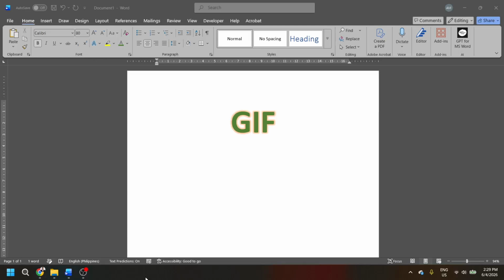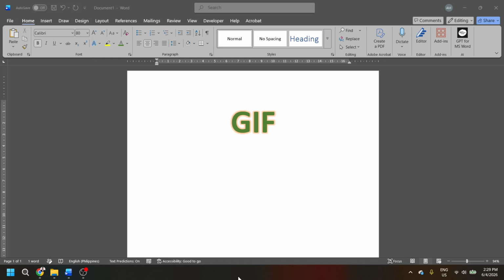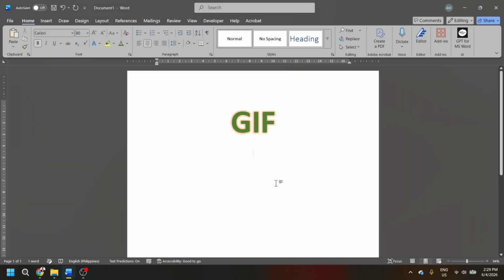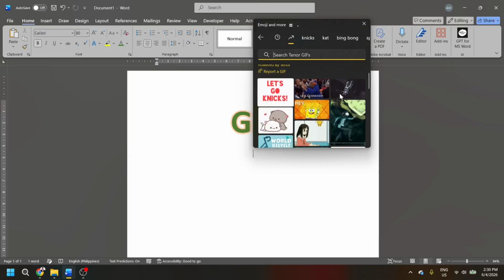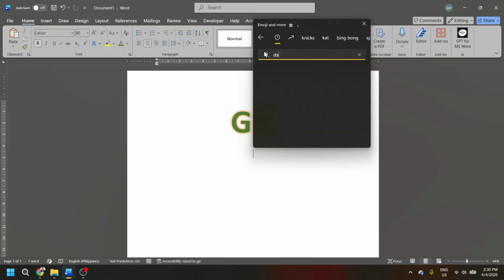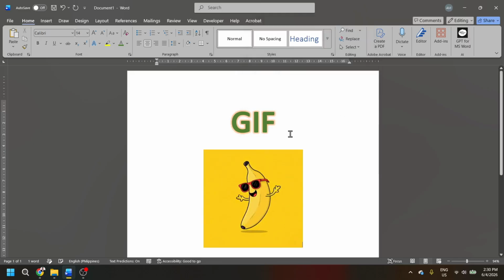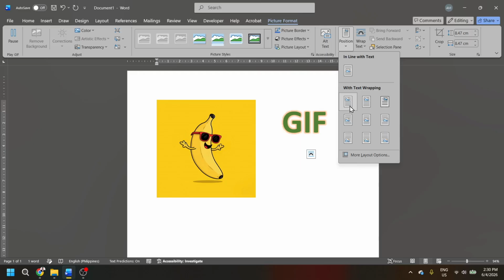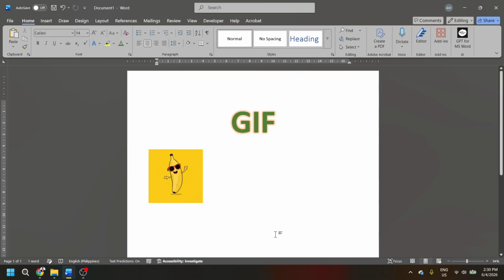How to Add Gif in Microsoft Word (Easy Guide)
In this video, we discuss how to add gif in Microsoft Word using a simple keyboard shortcut. You'll learn to insert animated gifs into your Word documents instantly, whether you're on Windows or Mac. We cover the Windows key + Period shortcut and the Mac equivalent Control + Command + Space to open the emoji and GIF picker, then search and insert any GIF.

00:00 Introduction to GIF Insertion
00:31 Opening the Emoji Panel
00:51 Emoji Panel Overview
01:06 Navigating to the GIF Section
01:25 Browsing GIF Categories
01:41 Searching for a Specific GIF
02:08 Inserting the Selected GIF
02:20 GIF Animation Behavior
02:54 Mac Shortcut for GIFs
03:07 Previewing and Saving
03:22 Recap of the Shortcut